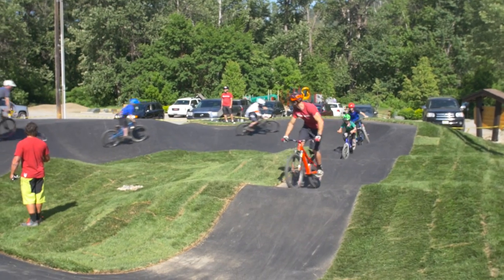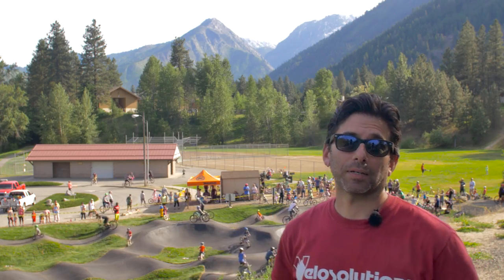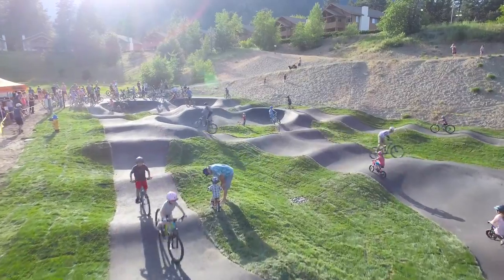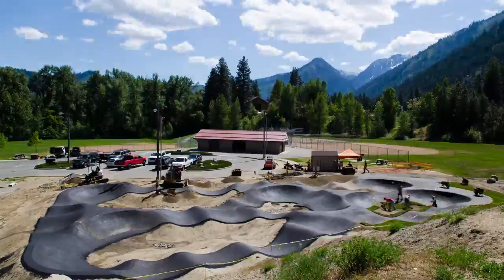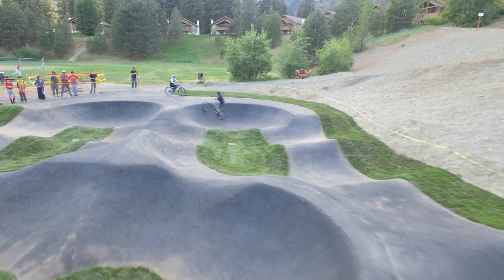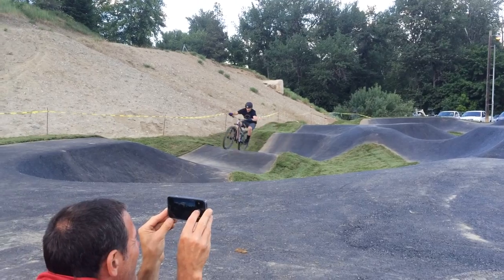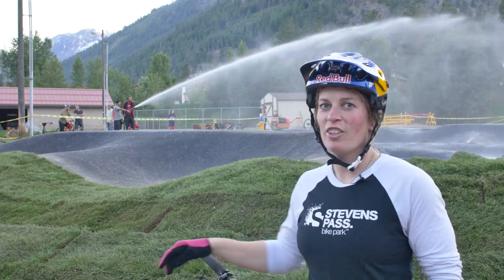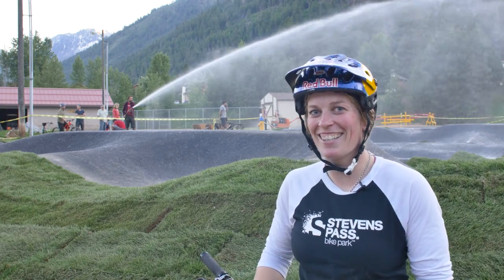Leavenworth Pump Track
Get pumped! Literally! Say “Hello” to the new, fully-paved and world-class-level Leavenworth Pump Track!

Designed and built by Velosolutions based in Switzerland, this is the second pump track they’ve built in the United States (the first was in Brooklyn, New York), with many others in Switzerland and Thailand to name a few.

On Friday, May 13th, 2016 the pump track was unveiled and shredded by some pro-riders (Jill Kintner & Bryn Atkinson) to show off what is can be done with some practice, skill, and dedication (and a really good bike). The pump track is open to the public free of charge from dawn to dusk year-round, or as long as it’s free of snow and ice during the winter months, and is open to bikes, skateboards, scooters, and skates. So grab your wheels and go check it out!

A special THANK YOU to the Blue Lotus Foundation for bringing this attraction to Leavenworth!